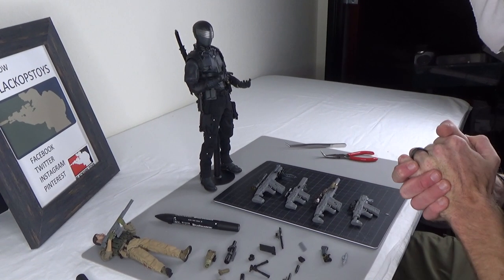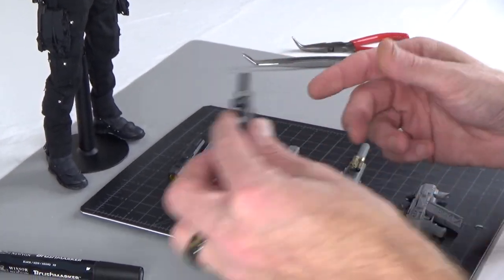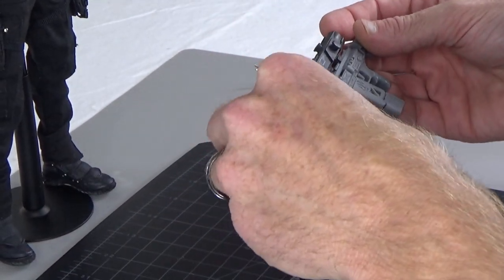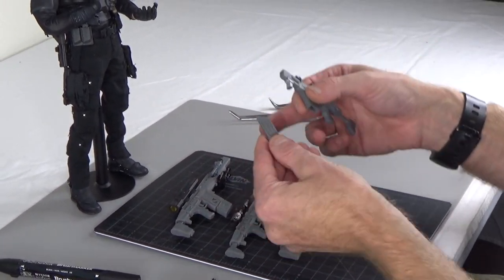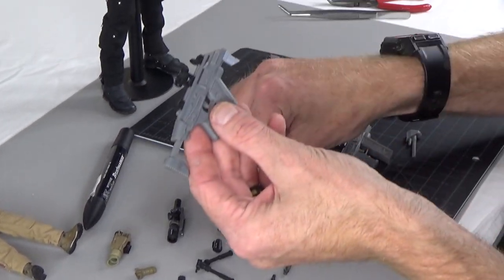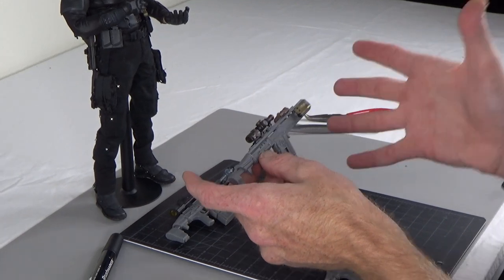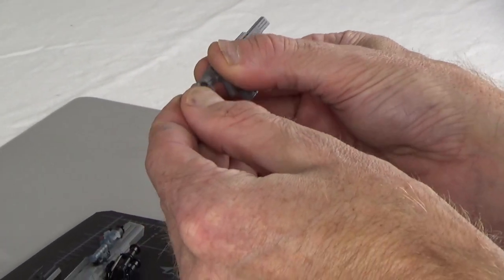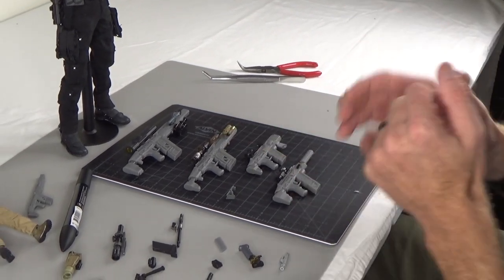Introducing 1/6 scale BlackOpsToys Original Futuristic action figure Weapon Sets (3D series Part 1)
Sully has been hard at work designing and re-designing new futuristic weapon sets for you.  These 1/6 scale action figure weapon sets are interchangeable and loaded with specialties.

In this first video in our introduction series, Sully goes over the 1/6 scale weapon sets and how they work.  These can be used with current 1/6 scale weapons made by Dam Toys, Easy & Simple, General's Armoury and more.

These will be available on the website soon and I'll add in the link when they are. For now, all the custom original 3D products we have for sale are available here: